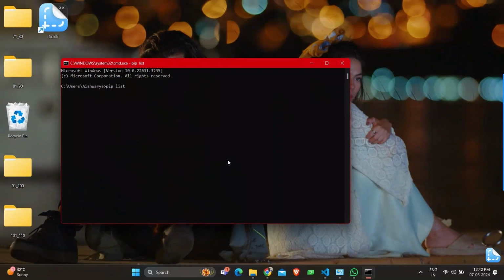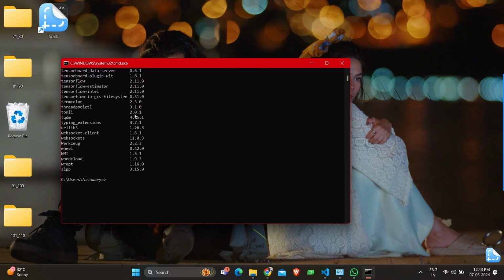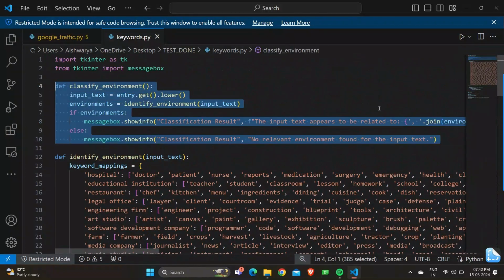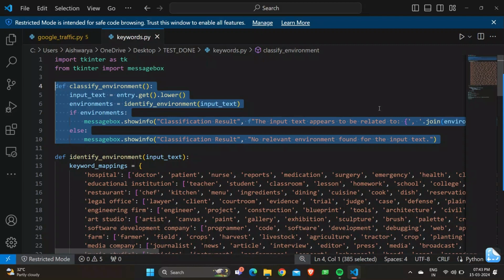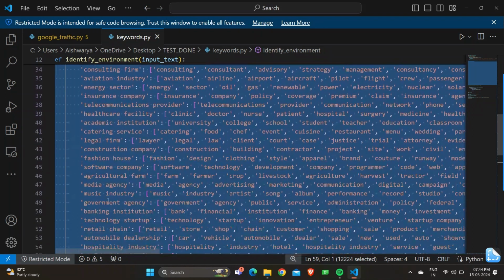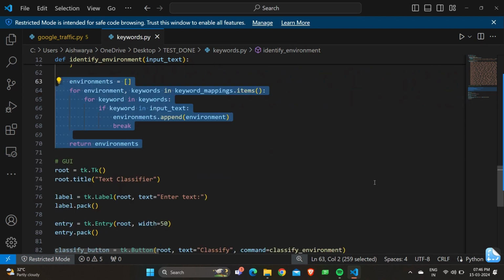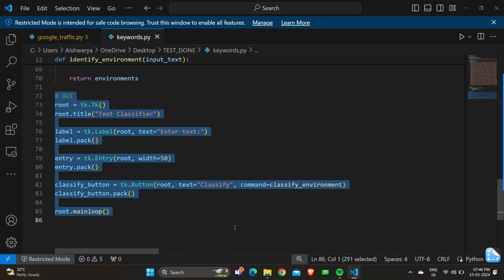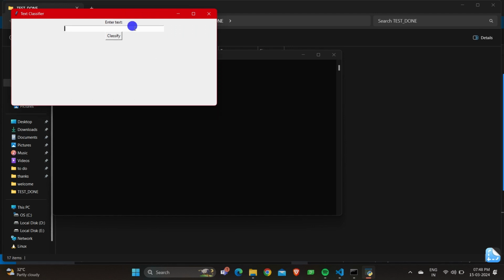Keyword-Based Text Environment Classifier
This Python program implements a keyword-based text classifier using a graphical user interface (GUI) built with tkinter. The application allows users to input text, and upon clicking the "Classify" button, it identifies relevant environments based on predefined keyword mappings. Each environment is associated with a list of keywords, and the program matches these keywords against the input text to determine the probable environment.

The program consists of two main functions: classify_environment() and identify_environment(). The classify_environment() function retrieves the input text from the GUI entry widget, calls the identify_environment() function to classify the environment, and displays the classification result in a message box. The identify_environment() function matches keywords from the input text to predefined mappings of environments to keywords and returns a list of identified environments.

The GUI setup includes a main window created with tkinter, containing a label prompting users to enter text, an entry widget for inputting text, and a button labeled "Classify" to trigger the classification process. Users can interact with the GUI to input text and classify it based on predefined keyword associations.